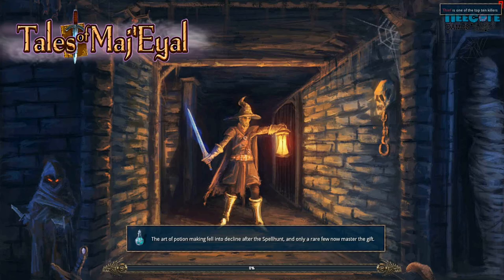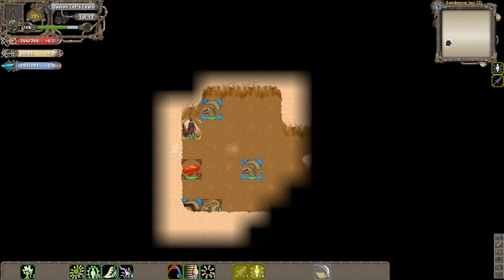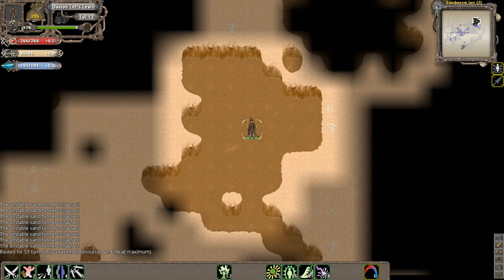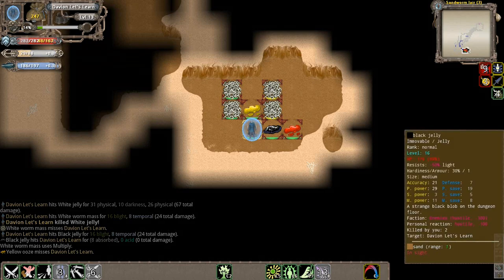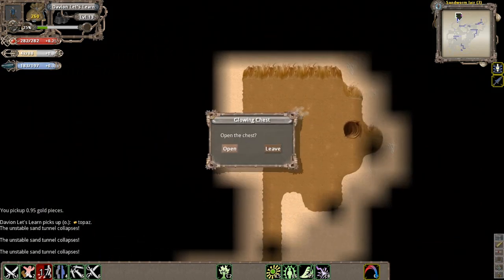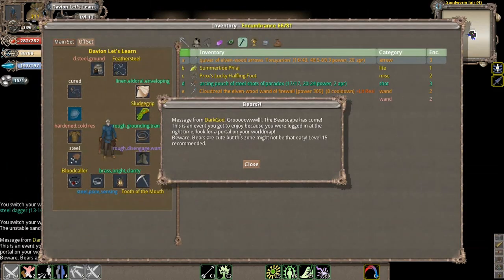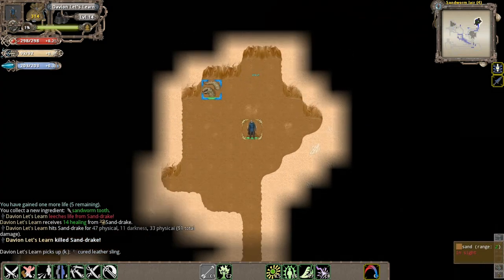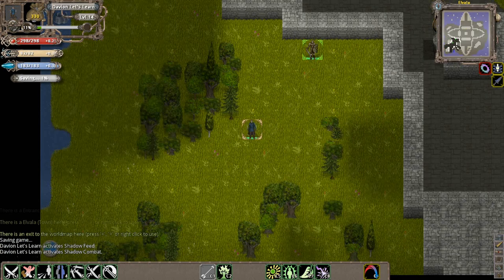Let's Learn Tales of Maj'Eyal - Episode 7 - Exploring the Sandworm Tunnels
The Sandworm tunnels is one of the four dungeons stated in the 'Into the darkness' quest. I consider it to be the first one worth visiting as you can find some good items here for use on your character - and more importantly it is your first chance of finding some useful Runes or Infusions to improve your Inscription Options.

The Dungeon itself can be quite dangerous as sandwalls outside of the predefined rooms that is mined or burrowed through will always come back. It is very possible that you can get crushed by sandwalls in this map and take substantial damage - or just get killed. Due attention has to be paid towards this.

To get around you need to follow Sandworm Burrowers, which are neutral and can't be killed (though they can suffer status effects). Sandworm Burrowers tunnel around randomly, but due to their number and the laws of statistics you'll eventually get where you need to go.

Alternatively to the above, you can also use teleport abilities like Phase Door or Teleport. You can also 'Dig' through walls with use of Digger Implements or some use of Talents. I don't really recommend doing either of these options though.

Faster Movement will help out a lot in this dungeon.